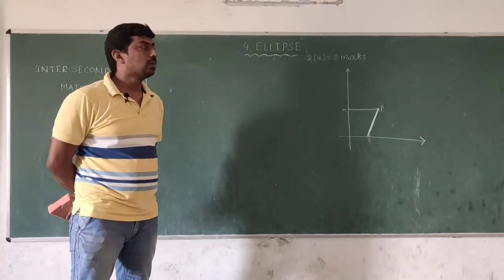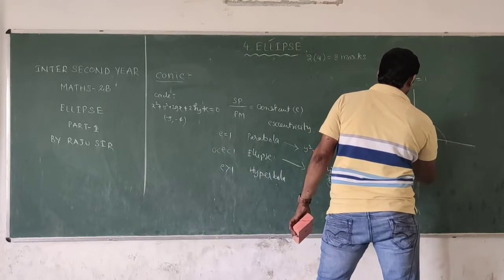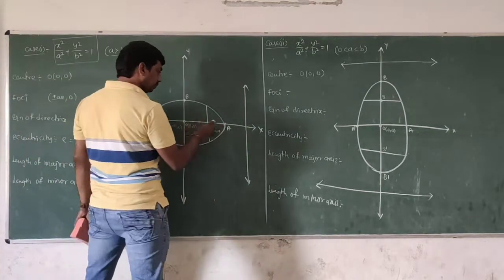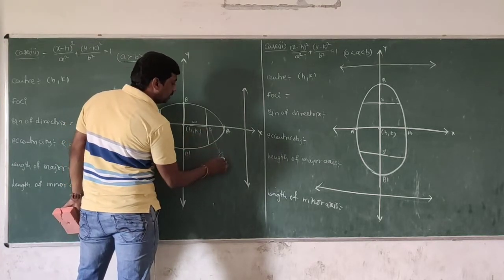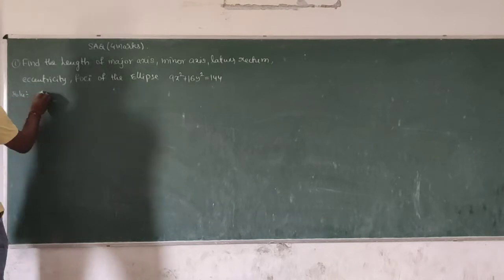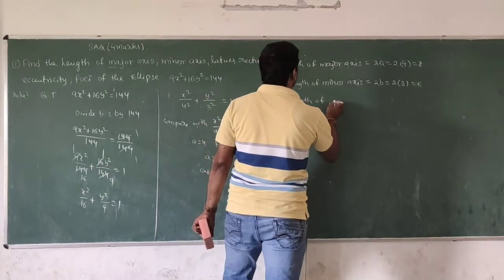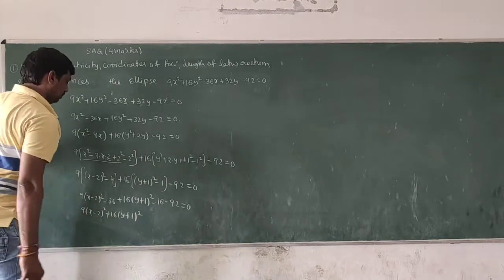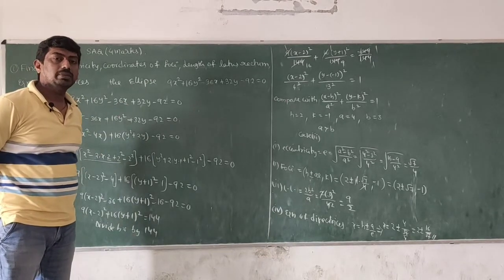31 March 2021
INTER SECOND YEAR MATHS 2B ELLIPSE TOPIC PART 1 BY RAJU SIR